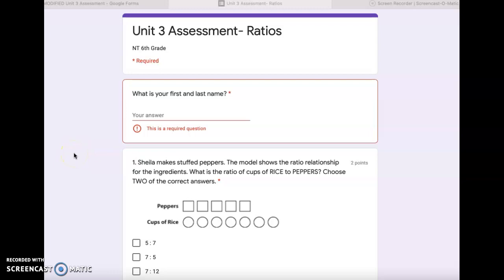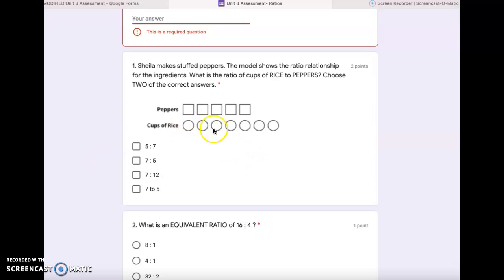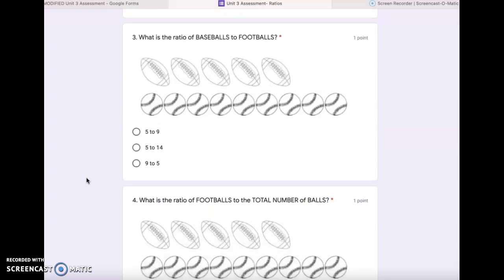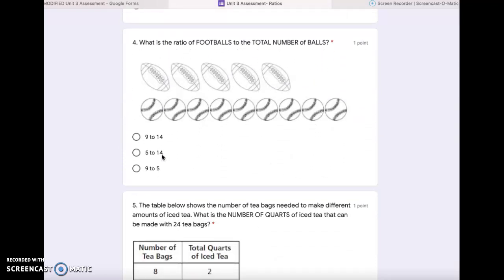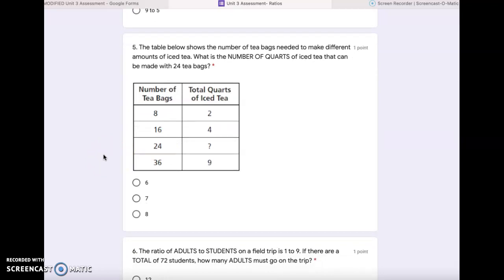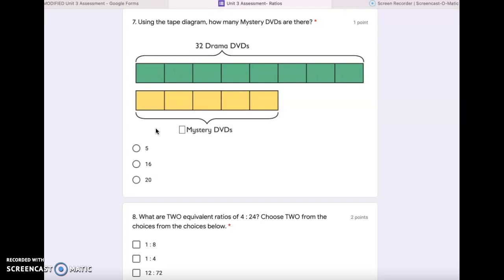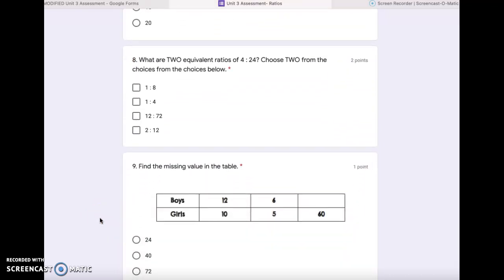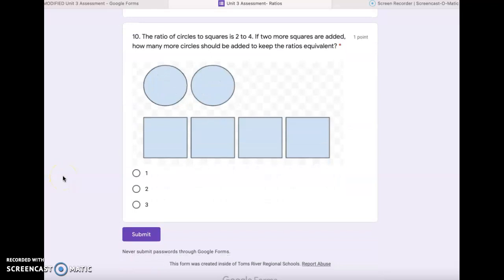Unit 3 Assesment